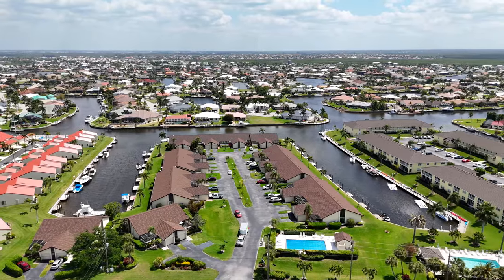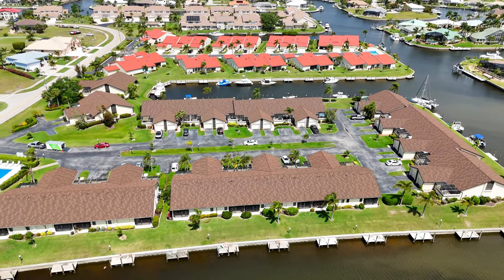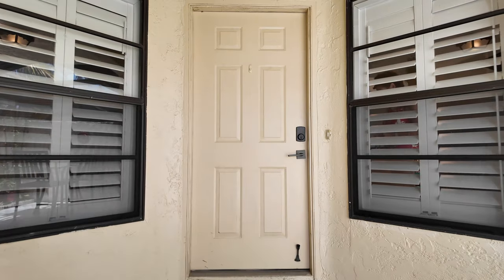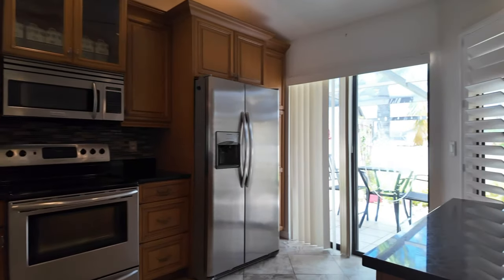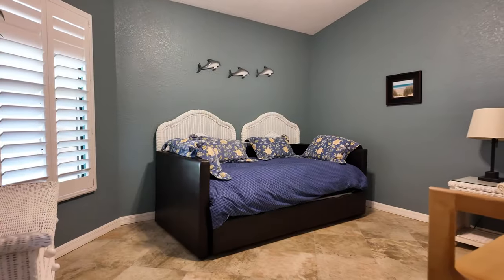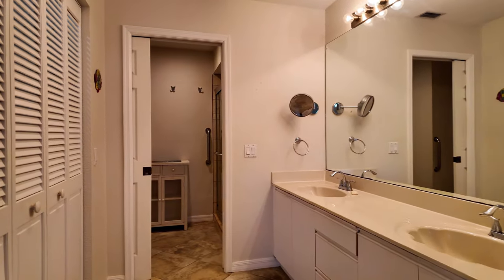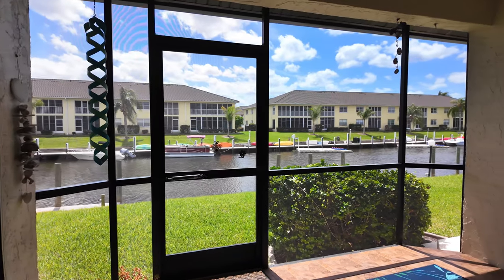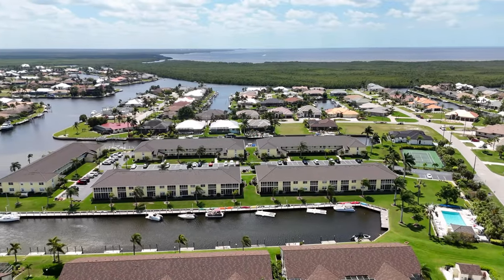Dreamy Florida Villa Tour: Stunning Villa with Deeded Dock & Garage | Get Your Florida Life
Welcome to your dream Florida villa in Punta Gorda Isles! This exquisite waterfront villa offers the quintessential Florida lifestyle, complete with deeded dock, garage, and breathtaking waterfront views.

🌴Get in touch:
Adrienne Andreae
Allison James Estates and Homes